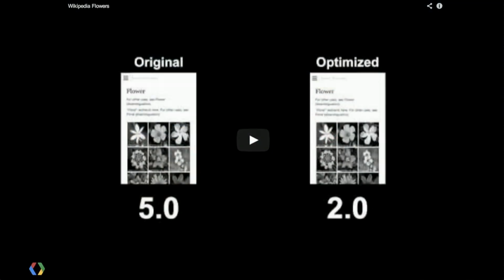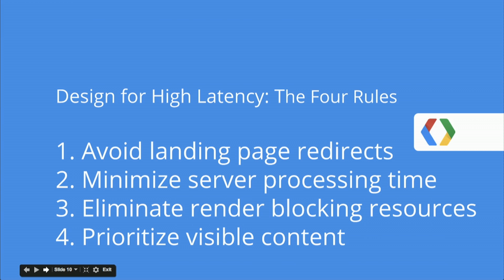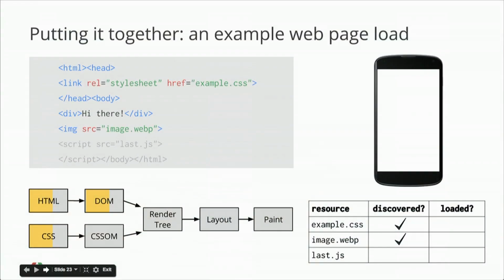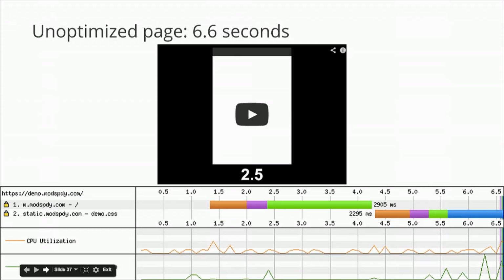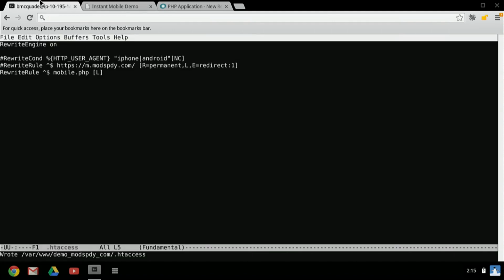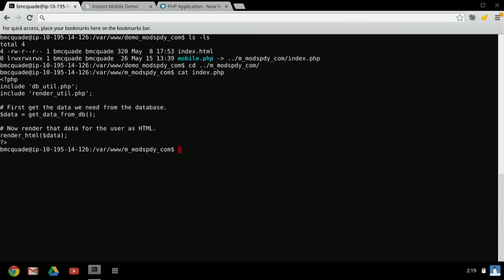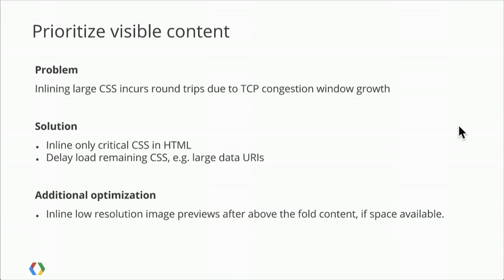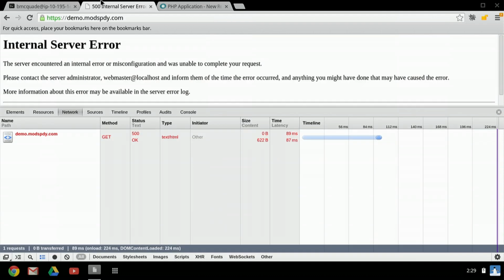Google I/O 2013 - Instant Mobile Websites: Techniques and Best Practices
Bryan McQuade, Doantam Phan, Mona Vajolahi

Users expect a fast and optimized experience regardless of whether they're on a mobile or desktop browser. However, delivering a fast mobile experience requires careful consideration and engineering: you need to optimize your network access, you need to prioritize critical assets to deliver the best visual rendering performance, and you need to adapt your pages to the capabilities of the device (such as smaller viewport, touch, high-resolution screens, etc.). In this session we will take a deep technical dive into the criteria that affect the performance of your sites on mobile browsers, and discuss how you can optimize your site to deliver the best experience to your users.